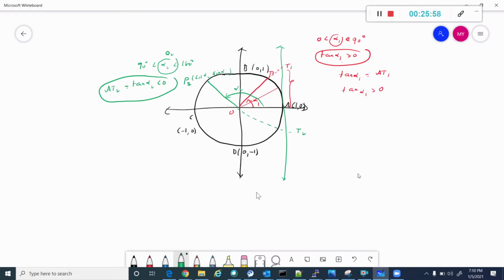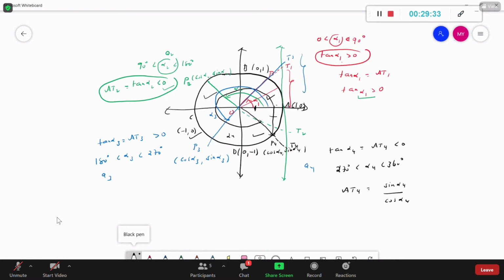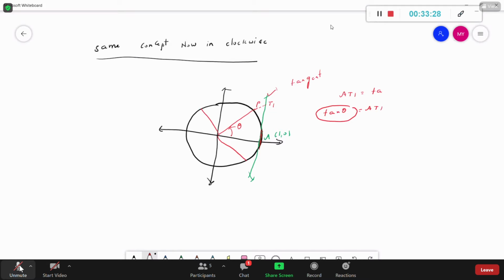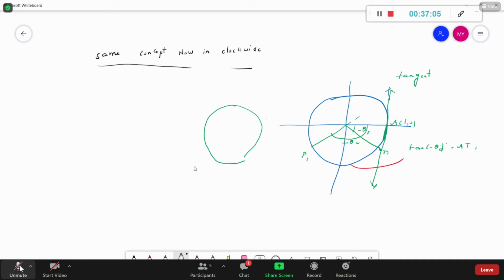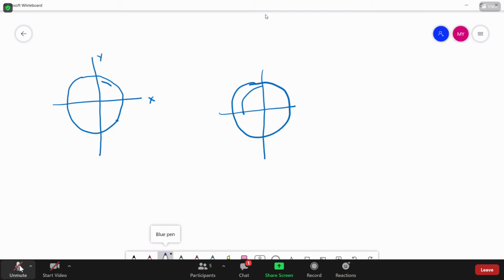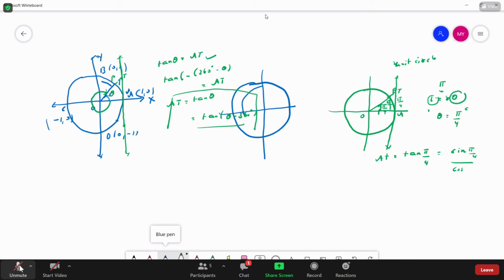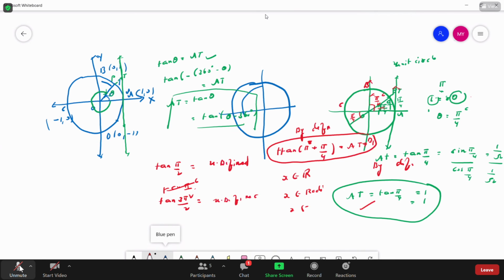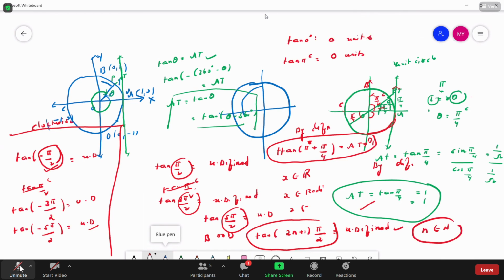Intuitive Understanding of tan of an angle part 2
It will help students preparing for competitive exams  and for Data Scientist to visualize tan of an angle intuitively.